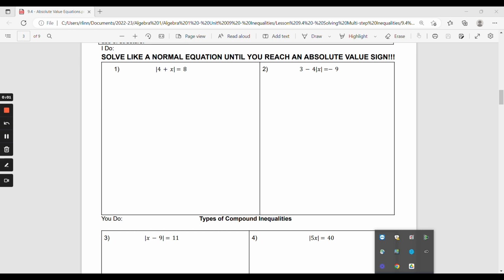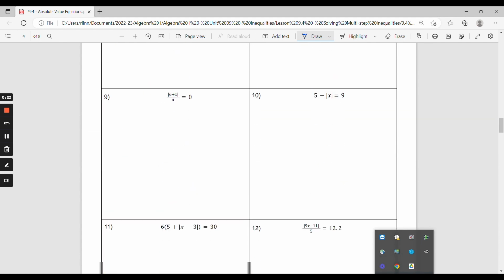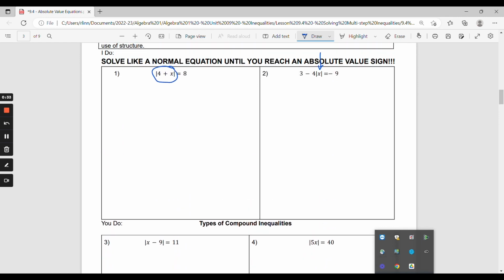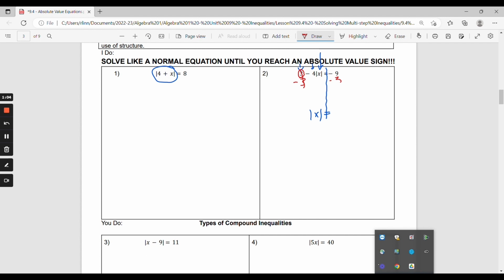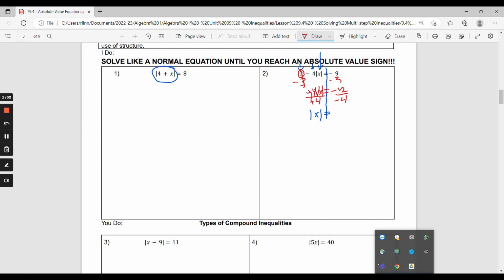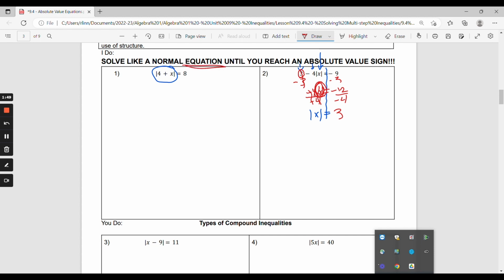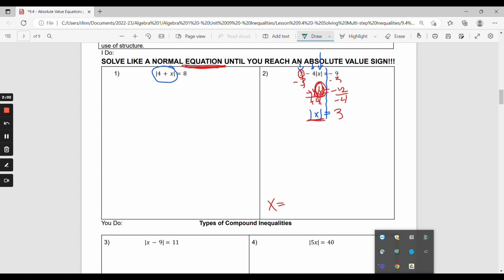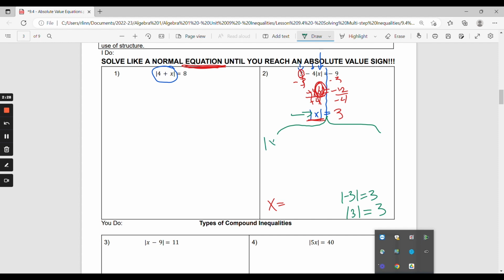9.4 - Absolute Value Equations Part 2